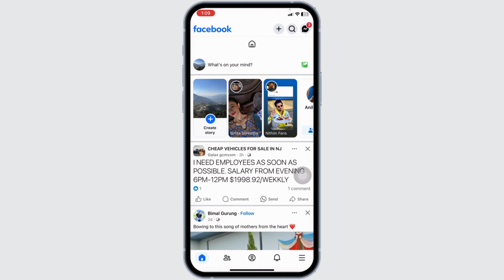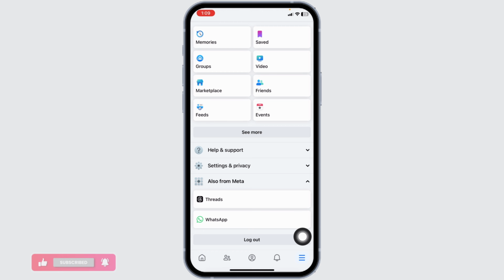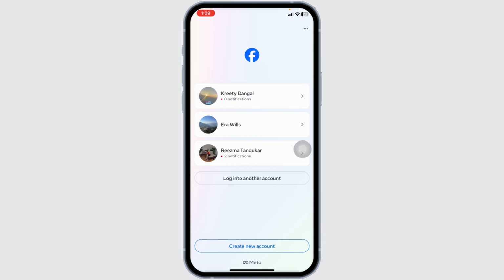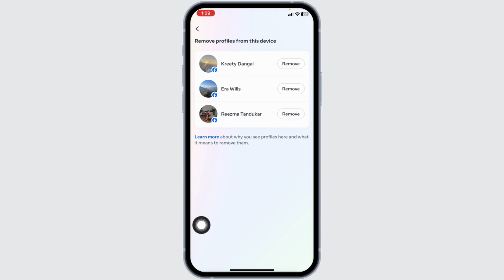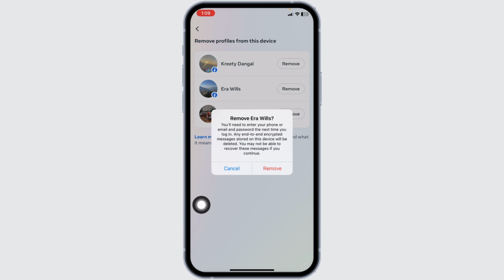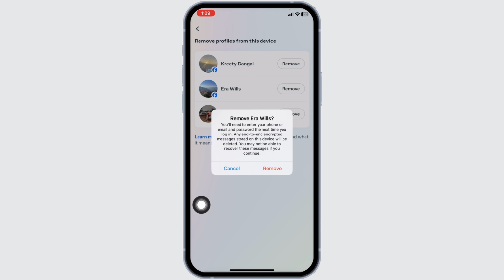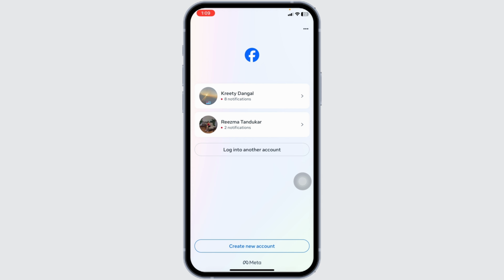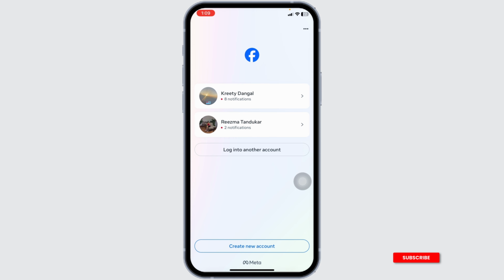How To Remove Saved Password In Facebook 2024 | Remove Facebook Security Login?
Tutorial On How To Remove Saved Password In Facebook 2024

Welcome to Official Help Desk! In this video, we'll guide you through the process of removing a saved password on Facebook in 2024. We'll also cover how to remove a login from your Facebook account and answer the question, "How do I delete my auto login in Facebook?"

📝 **Topics Covered:**

- How To Remove Saved Password In Facebook 2024: Step-by-step instructions to delete a saved password on Facebook, ensuring your account remains secure.

- How do I remove a login from my Facebook account?: Detailed guidance on managing and removing logins from your Facebook account.

- How do I delete my auto login in Facebook?: Tips and tricks for deleting your auto-login information on Facebook, ensuring your account security.

0:00 - Introduction
0:05 - How To Remove Saved Password In Facebook 2024
0:15 - How do I remove a login from my Facebook account?
0:25 - How do I delete my auto login in Facebook?

💬 Have you encountered issues while trying to remove a saved password on Facebook? What solutions worked for you? Share your experiences or ask for help in the comments section below!